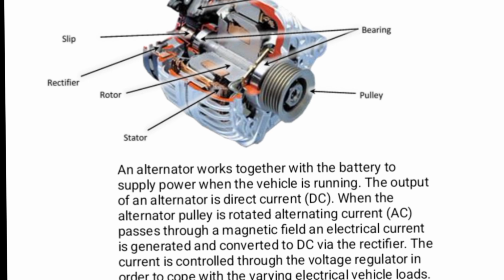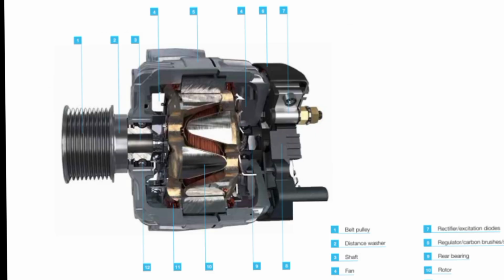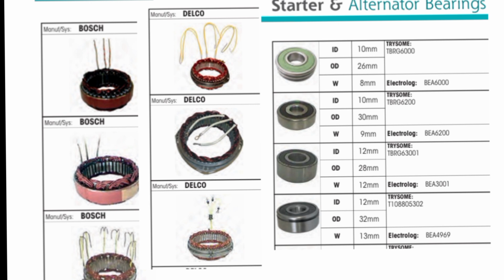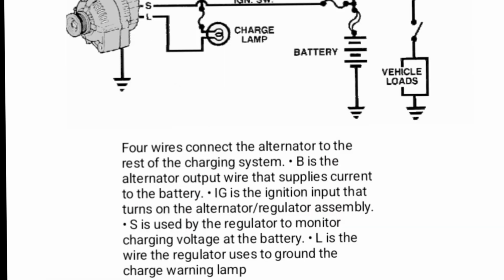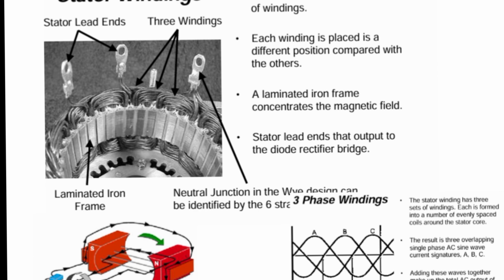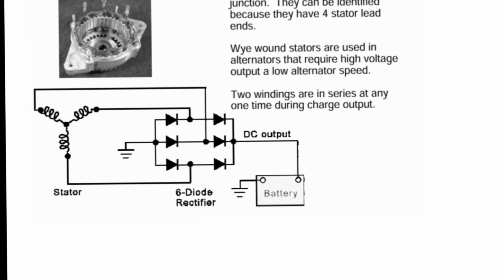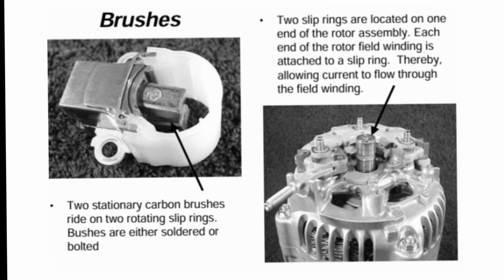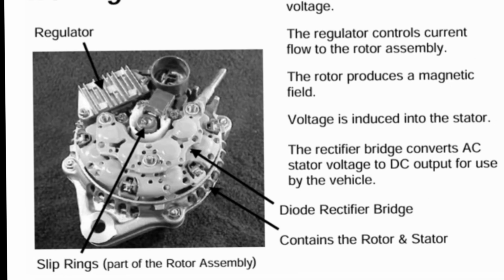Alternator in Vehicle | Working Principle, Parts & Types Explained ⚡🚛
Topics Covered

🔹 Alternator Working
🔹 Alternating Current (AC) Generation
🔹 Rectifier and DC Output
🔹 Voltage Regulation
🔹 Pulley and Rotor Operation
🔹 Vehicle Charging System